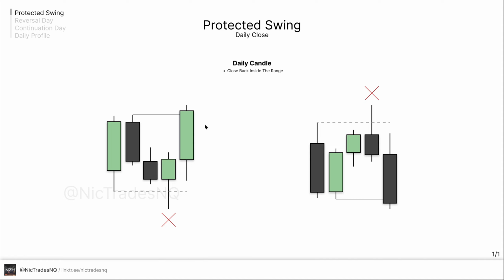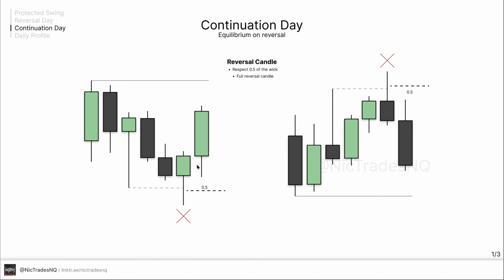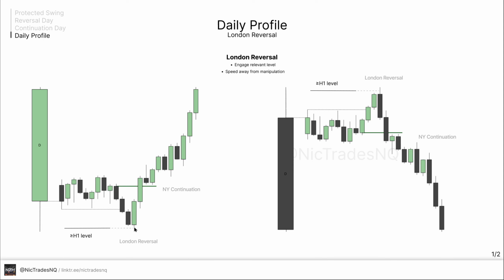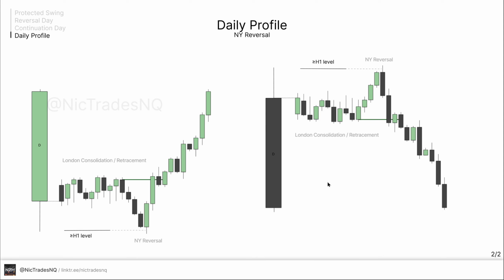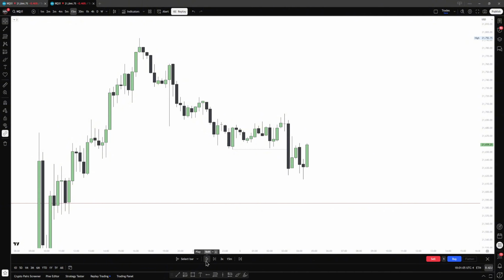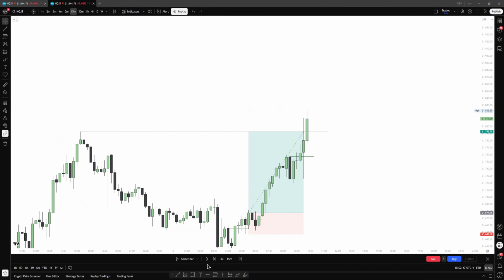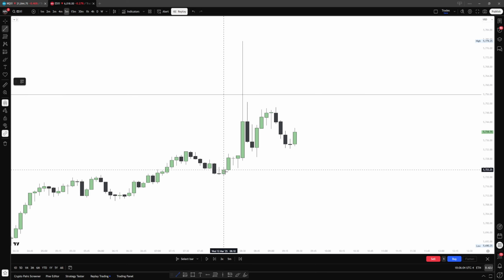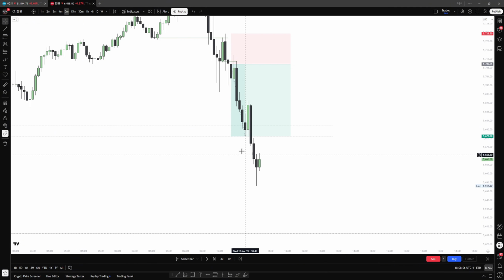How To Find Daily Bias + Daily Profiles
In this video I'm breaking down the easiest way to find daily bias and how to utilize daily profiles to get on side with the expansion moves. As well as showing trades from the charts of previous examples and how you would approach them in real time.

Best discount available with Apex! Use Code "NICTRADES"